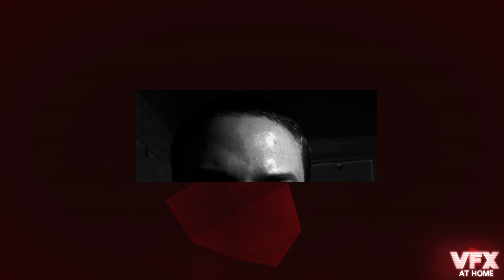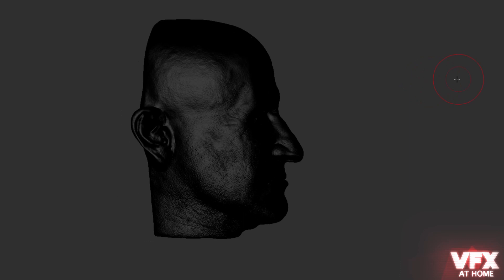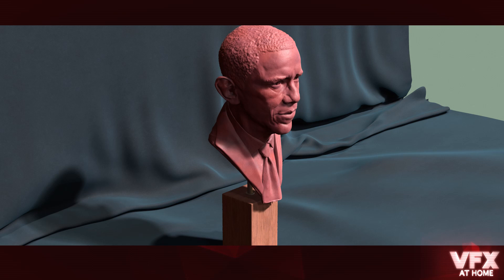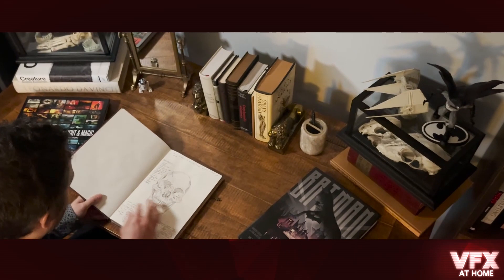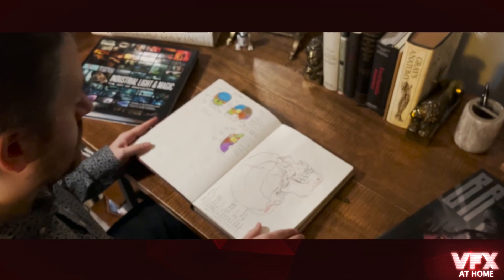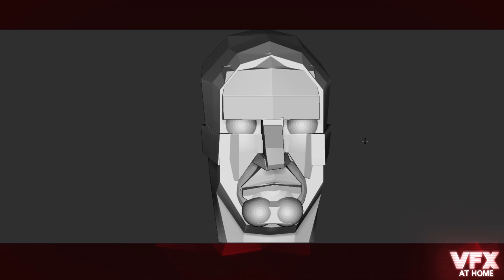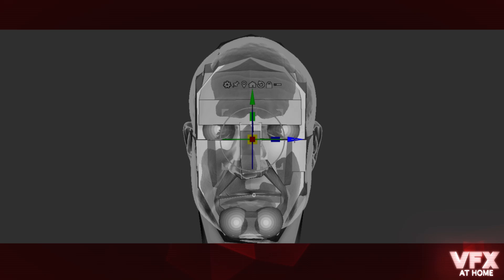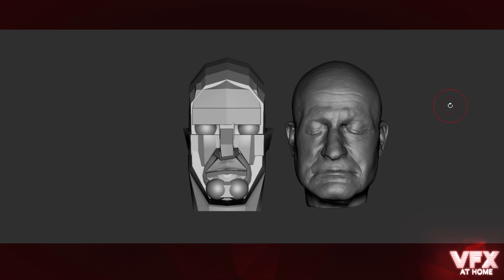5 Tips for Sculpting Realistic Faces in ZBrush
I’ll go over tips and tricks for how to improve your sculpting of faces in ZBrush. Whether you are sculpting a likeness or any organic forms this advice is integral.